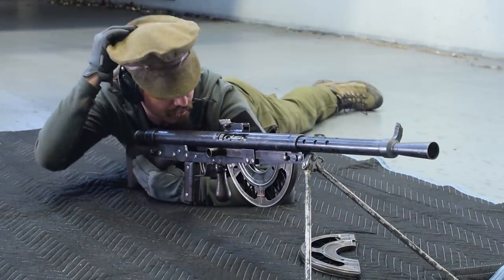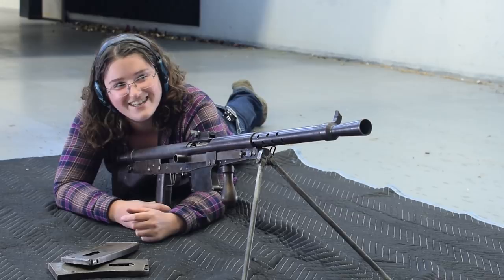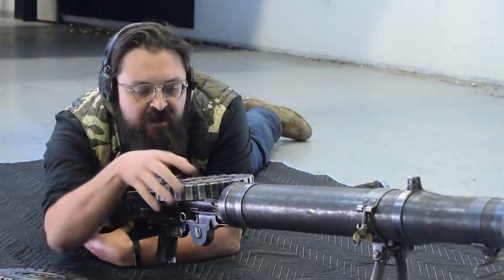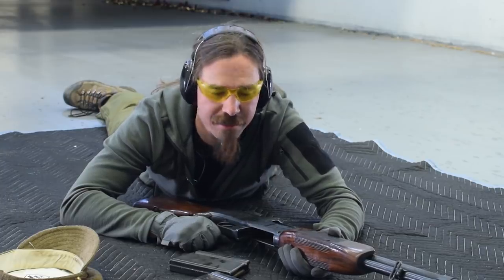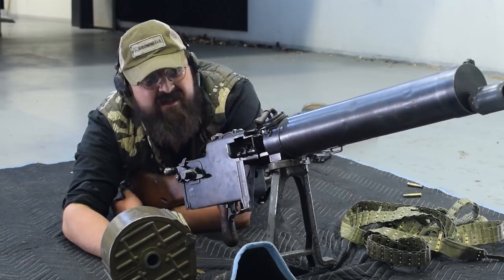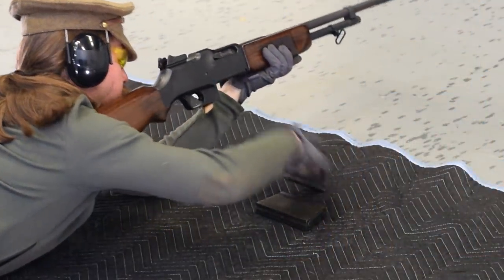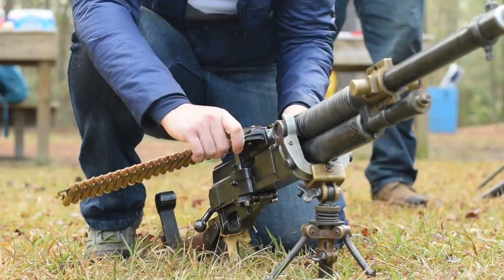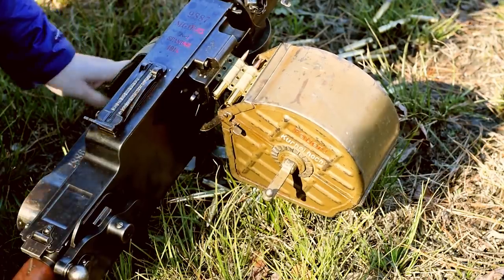Project Lightening Episode 05: Reload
Want to see the last two parts right now, instead of waiting until next week? You can download the entire series right now and have a permanent copy to keep for just $6:

Project Lightening is a collaborative series with Othais and Mae of C&Rsenal in which we test all seven light machine guns and automatic rifles of World War One and put them through a series of tests and evaluations. Each week we will be posting one video on Forgotten Weapons and one on C&Rsenal. Today we have the reloading comparison, and the TOTAL DAMAGE over on C&Rsenal: